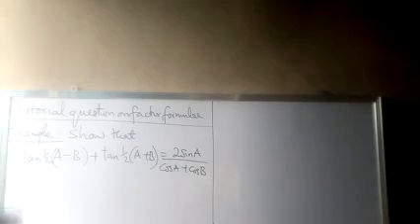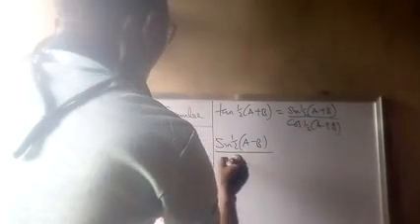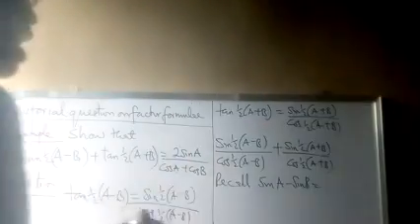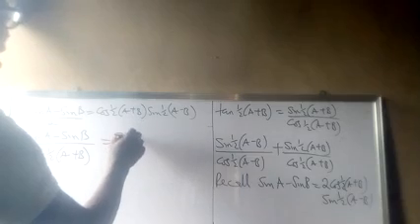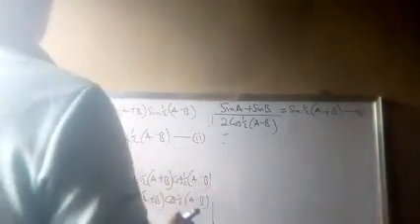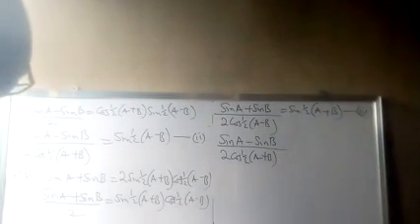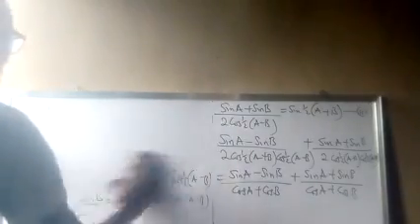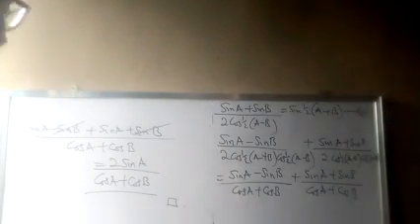Tutorial question on factor formulae